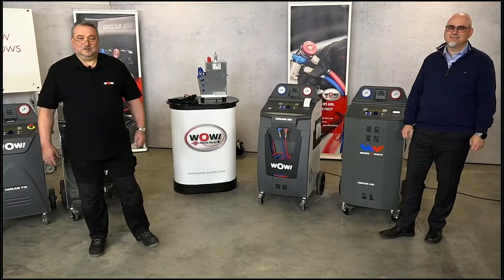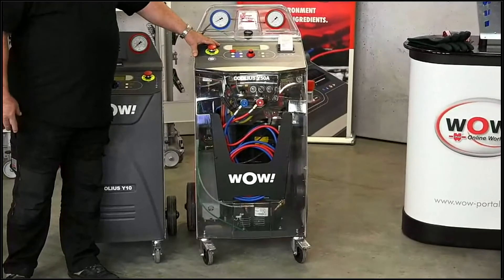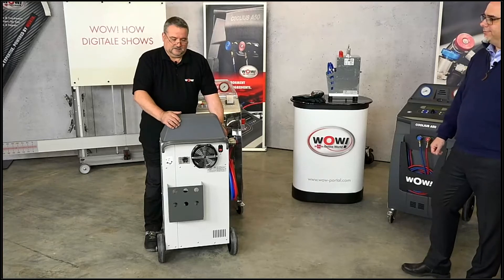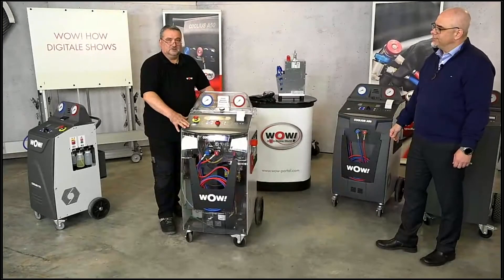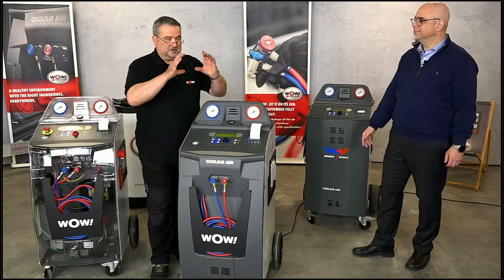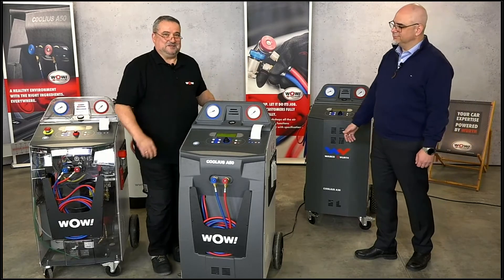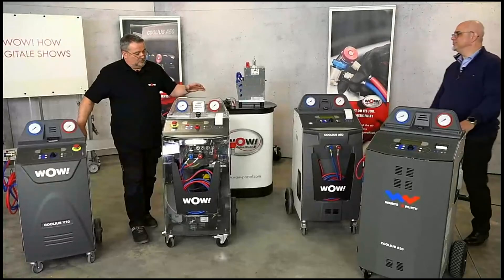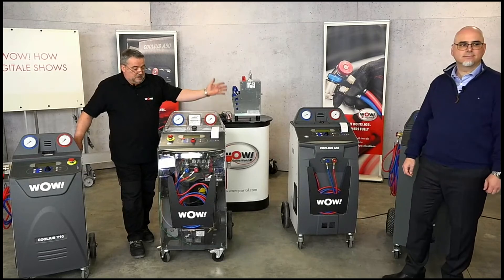WOW! COOLIUS – the right A/C service unit for every range of service | WOW! HOW SHOW from 04-12-2020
Professional A/C service is a lucrative and safe business model for many workshops, because regular maintenance and repair of the A/C system is always important and recommendable.

Professional A/C service units offer workshops high-grade and innovative systems for fully automatic A/C service with the refrigerants R134a and R1234yf. Above all, the COOLIUS series stands for qualitatively convincing A/C service units from our own production in Italy, which are ideally suited for servicing cars, vans, commercial vehicles, construction site vehicles and agricultural vehicles.

And that's what we show you in our video:

✅ COOLIUS series for all refrigerants
✅ Range of service areas (cars, vans, commercial vehicles, construction site vehicles and agricultural vehicles)
✅ COOLIUS accessories